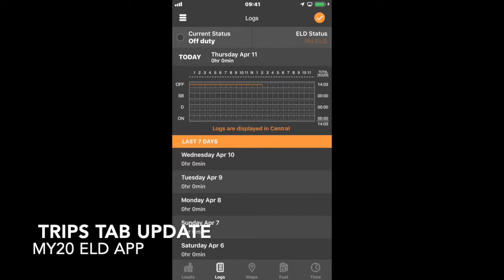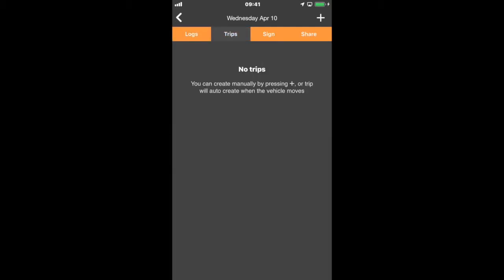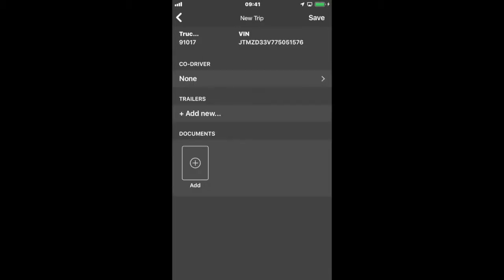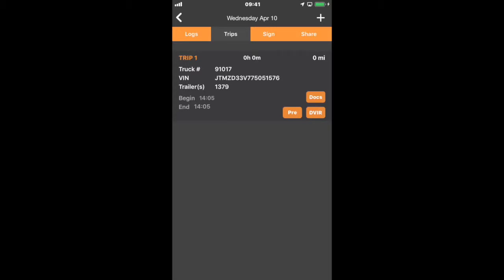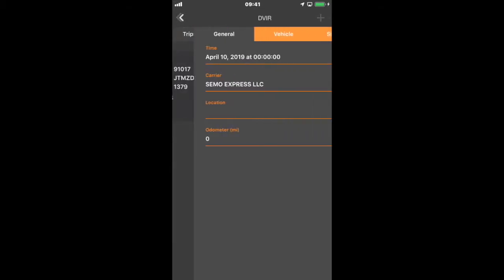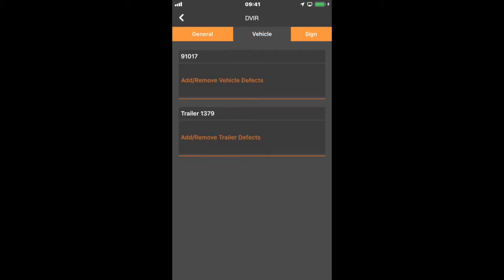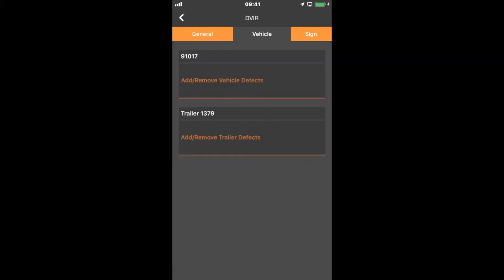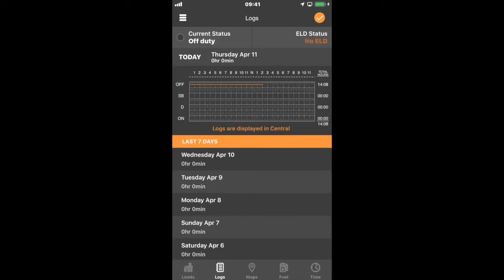My20 ELD Features - Release 19.4.1.1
My20 ELD App is constantly improving user capabilities. The newest ELD app release consolidates Forms and DVIR into a new Trips Tab. The Trip is where drivers can document pre trip and post trip DVIR information, documents, vehicle information, etc.